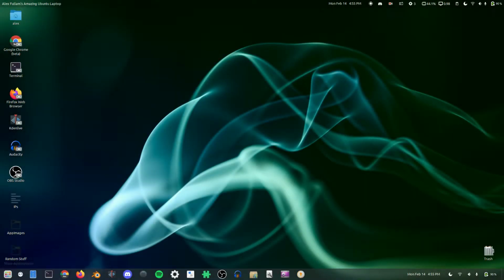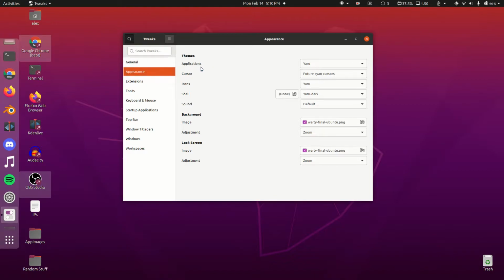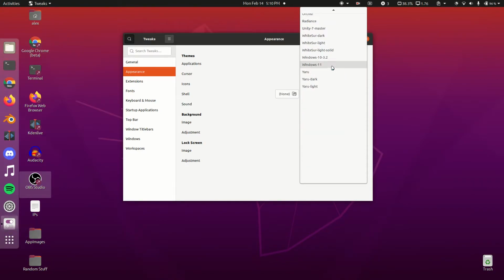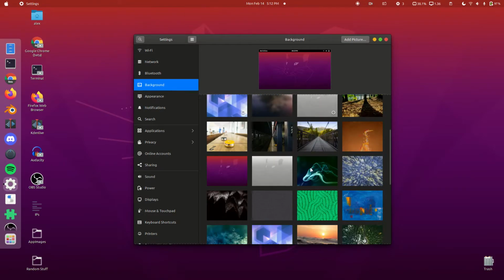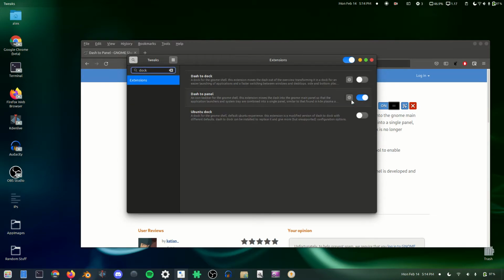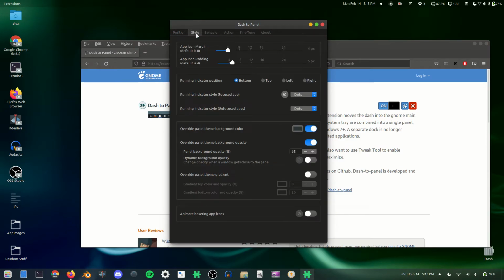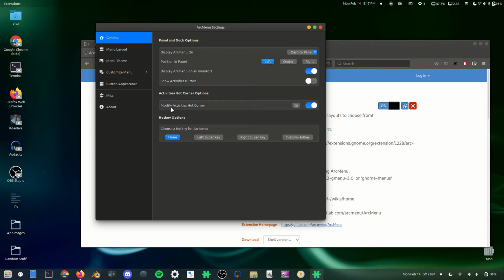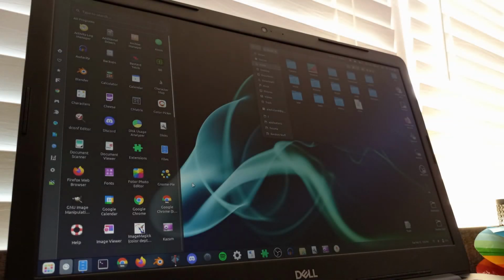You MUST Try These Beautiful Fresh GNOME Themes! | Ubuntu Dark Themes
-*-*-*-*- THIS IS AN OLD VIDEO -*-*-*-*-
What exactly do I mean? Well, it's one of my older videos, and you can probably tell because of my high pitched voice. Also, it could be outdated or incorrect by the time you're viewing it.

In this video I will show you how to drastically improve the look of Ubuntu GNOME with GNOME Tweaks, some extensions, a fresh new wallpaper, and a BONUS extension at the end! I am using Ubuntu 20.04 LTS in this video but almost every OS that lets you install GNOME will work. Below are the links you need for the optional shell theme, helpful videos, GNOME Extensions, and wallpaper.

This theme looks pretty sick, especially with the ArcMenu icon that some people would say that it's "ProGamer." 😂 If you're into dark modes, this is definately for you, but if you're not, I suggest you give it a try because I usually hate dark modes but I like this particular theme set.

I actually found this wallpaper as a default in my Ubuntu settings, probably because I previously installed other desktop environments. I don't know which DE this wallpaper comes from, but I think it was installed with KDE Plasma.

NOTES
🔴 NOTE 1 🔴 If GNOME Ever gets messed up or your extensions aren't working properly, hit alt+F2 or Fn+alt+F2 (use the one that works for you) and type "r" into the "Run a Command" box. It will restart GNOME. It will NOT restart your computer, and it will NOT close any windows. It will just refresh the Desktop Environment.

🔴 NOTE 2 🔴 If themes don't show up in GNOME Tweaks, restart GNOME Tweaks. This can happen if you put the file in your .icons or .themes folder while Tweaks is open.

LINKS
Themes:
🔥 Cursor Theme: Future Cyan Cursors (Download, extract to ~/.icons)
🔥 Icon Theme: Breeze (usually installed already, but if not, sudo apt install breeze-icon-theme)

🔥 Unite (fixes top panel elements)
🔥 Dash to Panel Extension (dock/shelf/taskbar)

Install GNOME Tweaks*: sudo apt install gnome-tweaks
Install GNOME Extensions*: sudo apt install gnome-shell-extensions
Install Breeze Icon Theme: sudo apt install breeze-icon-theme

* required for themes & extensions to work
TIMESTAMPS
0:00 Intro
0:29 Installing GNOME Tweaks & Extensions
1:12 Changing Themes, Icons, Cursor
2:28 Wallpaper
2:38 Unite
3:03 Configuring Dash to Panel
4:32 Configuring ArcMenu
5:31 Transparent Window Moving

If you've made it this far to the bottom of the description, you probably resisted closing the tab just because I have a high-pitched voice. Just because I'm a teen (at least at the time of recording) doesn't  mean that I'm not smart and that I can't create a good YouTube video 😂. So thanks for not closing the tab.

I've gotten into computer science ever since I got a laptop and my dad installed Ubuntu on it for me. Ever since, I loved computers. Ever since I used Linux, I got smarter about computers. Just the little action of just USING Linux made me smarter.